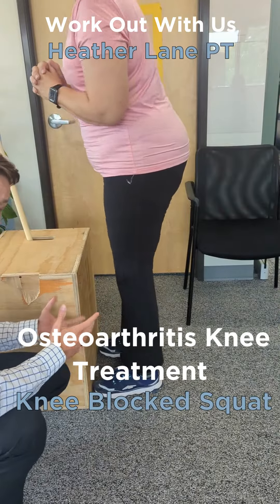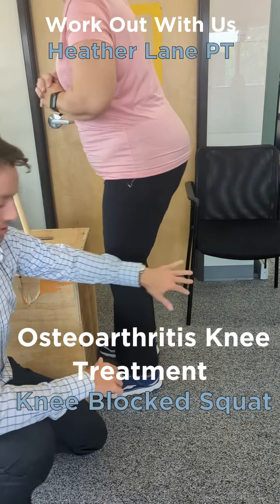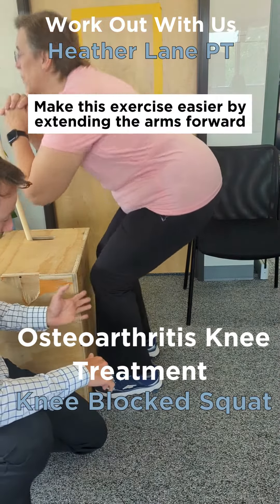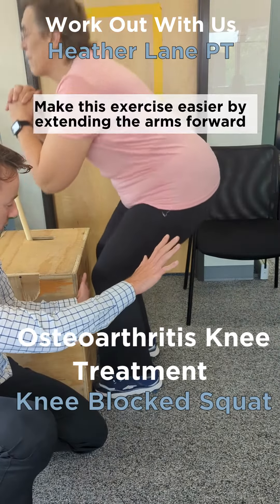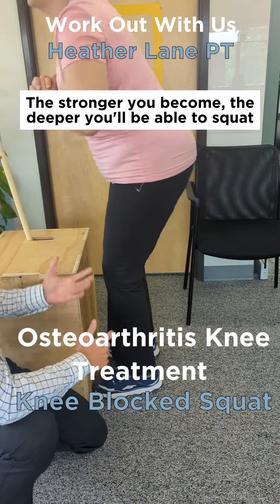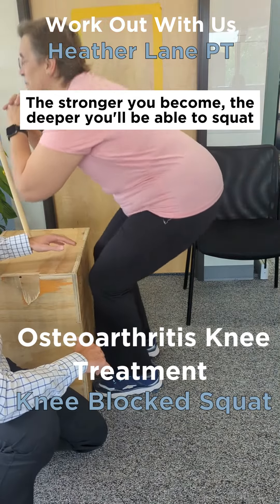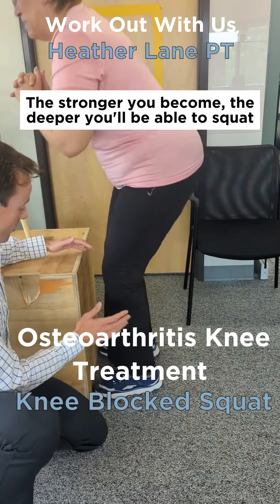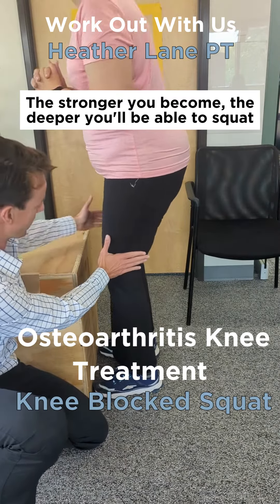Knee Blocked Squats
Too much force through the knees is often a cause of knee pain. We can use the prop of a box, door frame, or chair to encourage a backwards weight shift. This recruits the hamstrings and glutes to do their very important job. I like to try this exercise with folks that have knee pain with squatting, going from sitting to standing, and rising from the toilet.